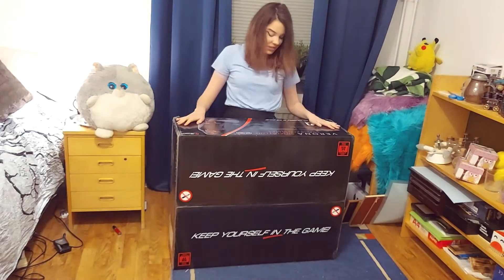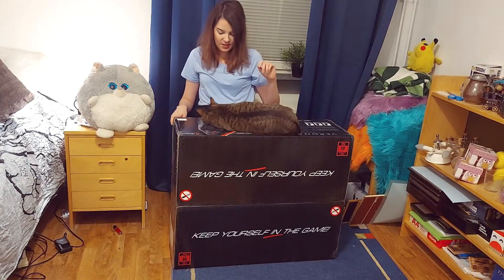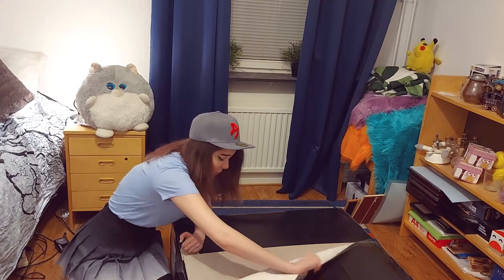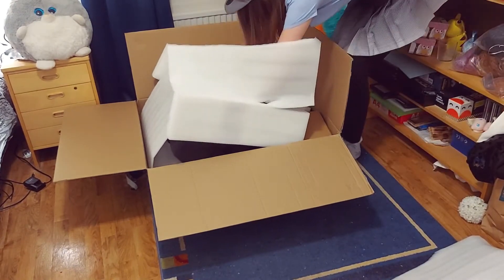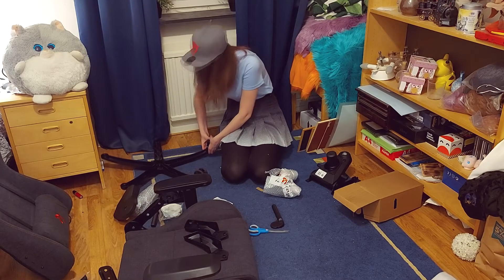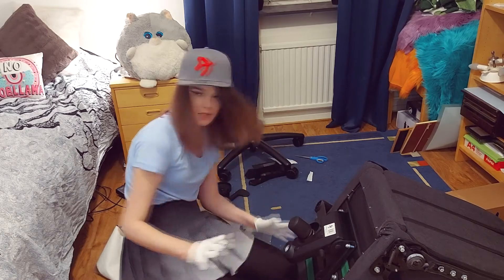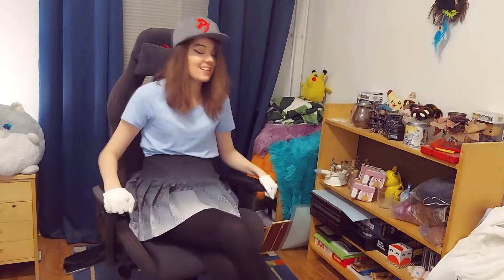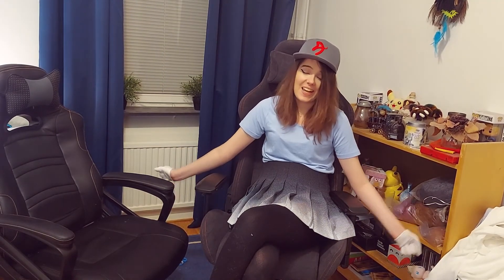THEY GAVE ME A FREE 359.00 EURO CHAIR | AROZZI VERONA SIGNATURE SOFT FABRIC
Okay let's just take a moment and appreciate the fact that I built my chair myself ok.

Arozzi gifted me a Verona Signature Soft Fabric worth 359.00 euro, and I thought I should make a video as a small thank you.

THEY DID NOT ASK ME TO DO THIS. I WAS NOT PAID. MY OPINIONS ARE MY OWN

- MUSIC IS NEMO BY HARRIS HELLER -